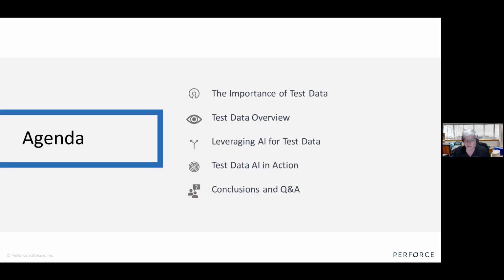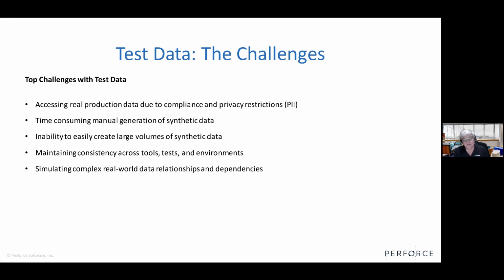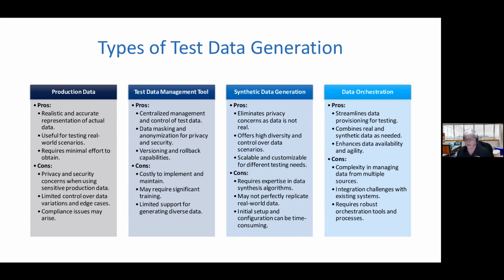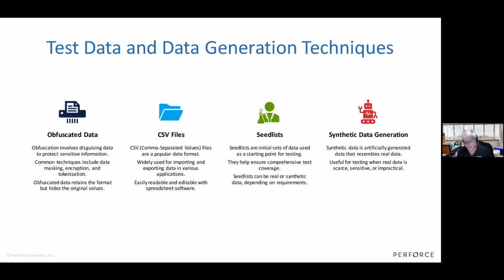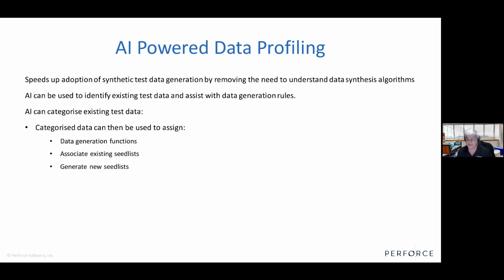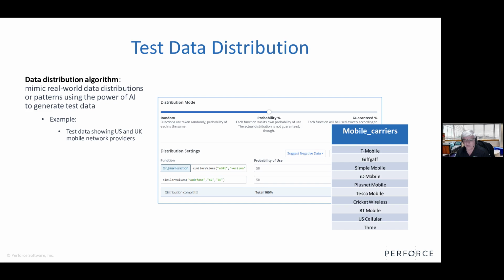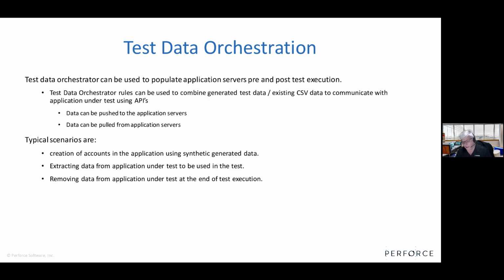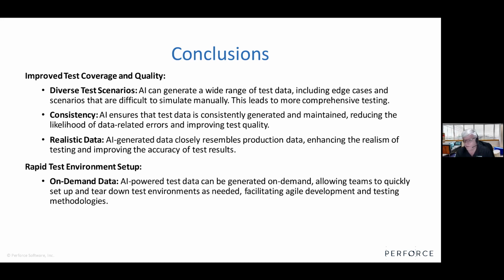Transform Performance Testing with the Latest Advancements in AI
For countless testing teams, the tedium of test data generation, application, and maintenance can be summed up in one word: frustrating. While test data is essential in your tests, it can often be a time-consuming and inefficient process to use properly.

But those days are over.

In this webinar, BlazeMeter testing expert Keith Puzey will give an in-depth overview of how your team can leverage test data in your testing strategy in a new and improved way. What once took testers days now takes them mere minutes. Paired with the power of the latest advancements of AI, Keith will share how your team can save significant amounts of time, money, and resources with flexible and intelligent test data.

Start leveling up your test data by testing with BlazeMeter for FREE today! You can also request a custom demo to see the power of Test Data Pro with your own eyes.